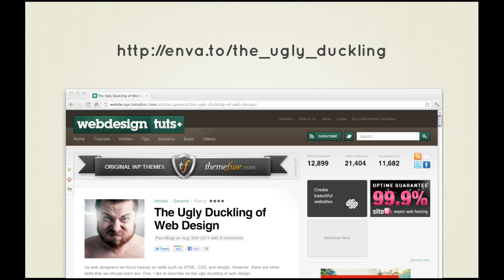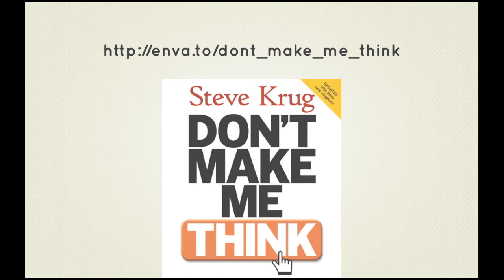30 Days to Your First Website Design -3